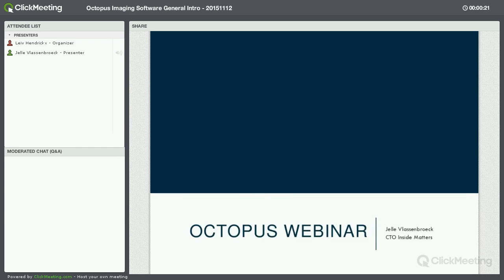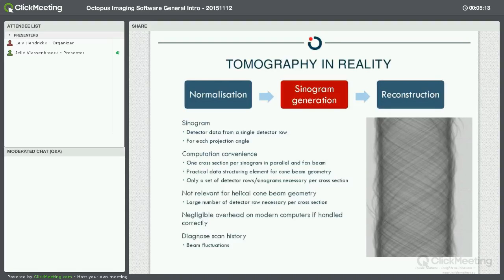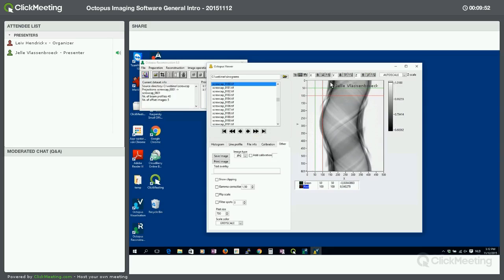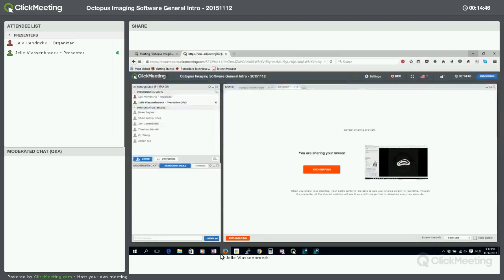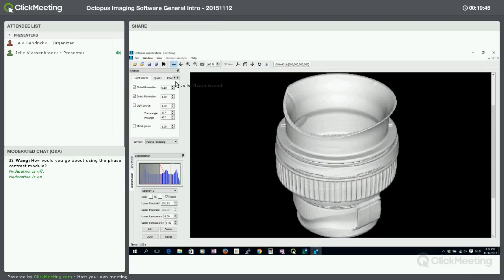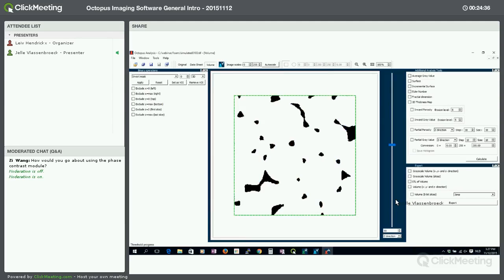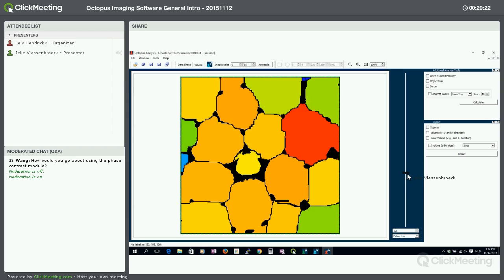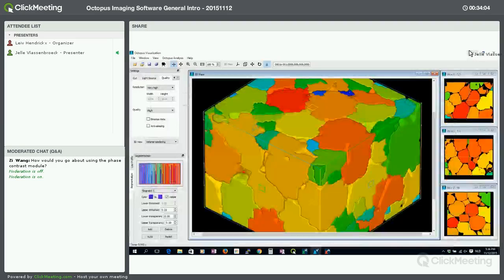Webinar - General Introduction to Octopus Imaging Software - 20151112